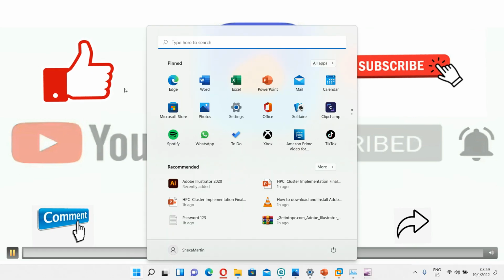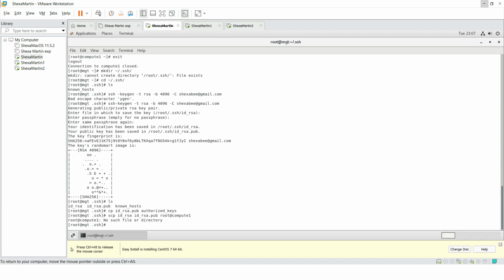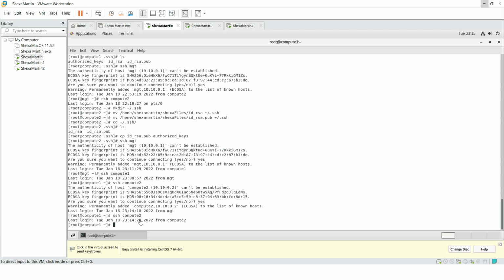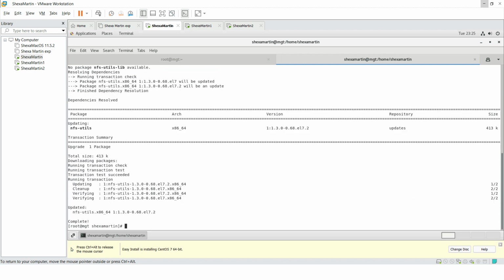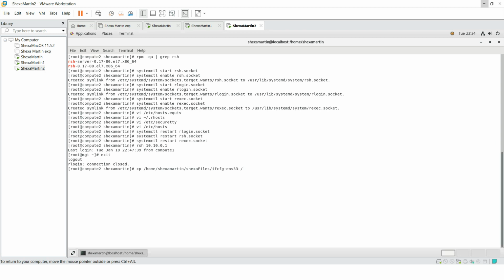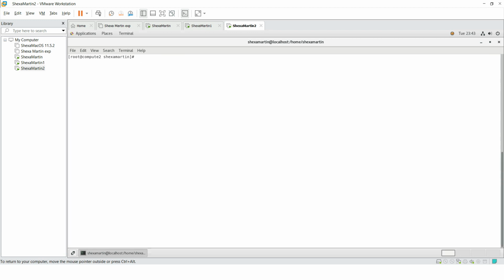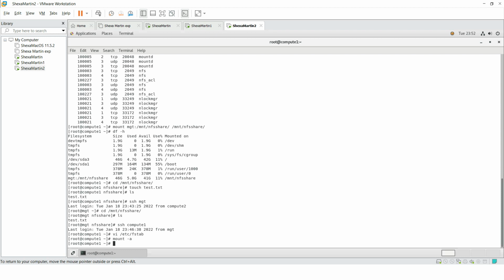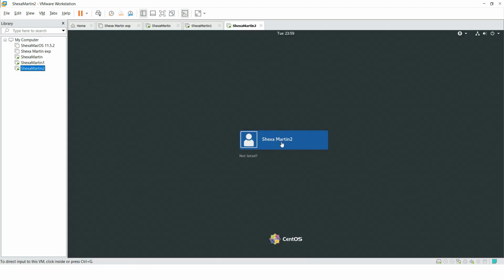5 CentOS 7 configure passwordless ssh, install and configure nfs to share a directory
In this practical tutorial, we learn:
CentOS 7 configure passwordless ssh on three VMs
CentOS 7 testing passwordless configurations
CentOS 7 install nfs on three VMs
CentOS 7 configure nfs on three VMs
CentOS 7 testing nfs configurations
CentOS 7 share a directory with three VMs
CentOS 7 create a file using touch command in a directory shared with three VMs